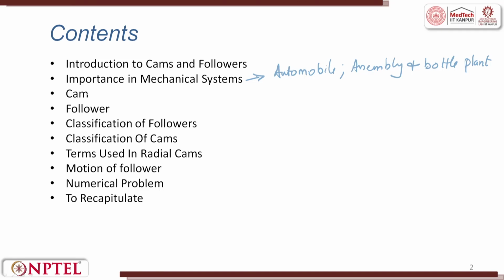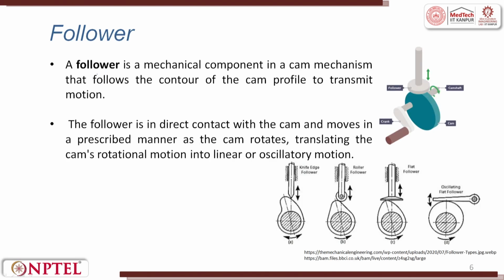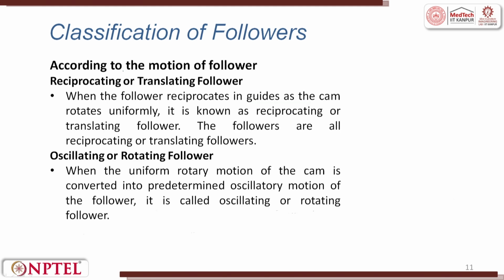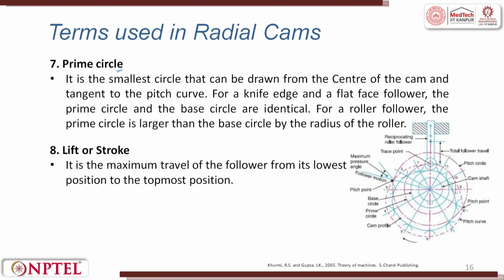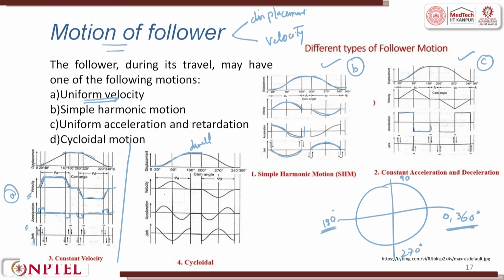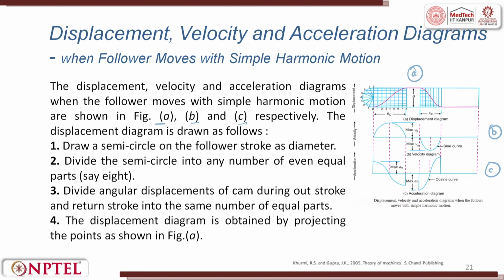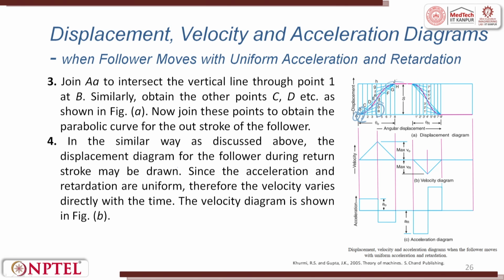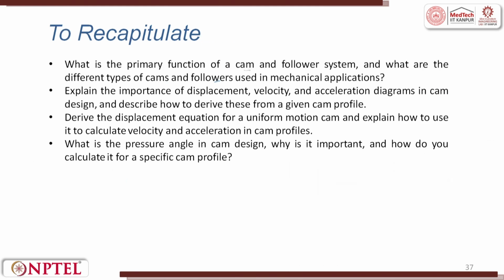Lecture 43 : Cam and Follower Design